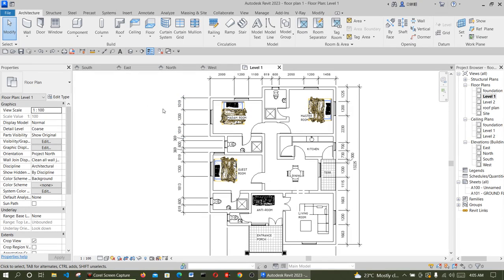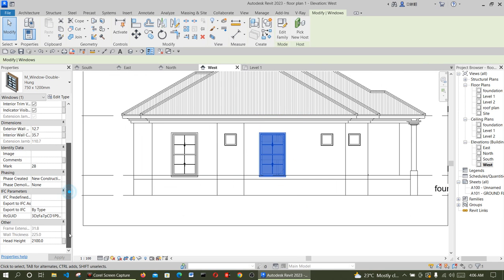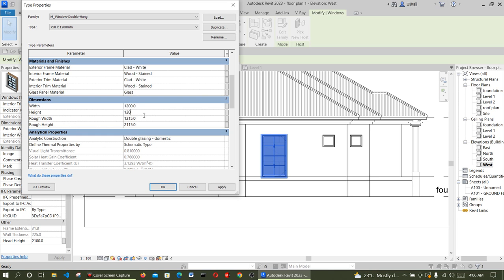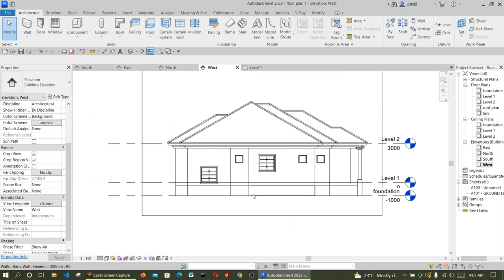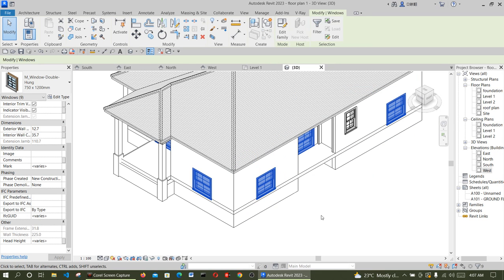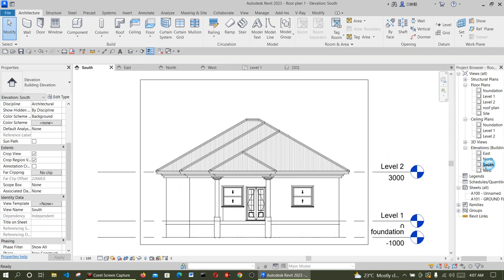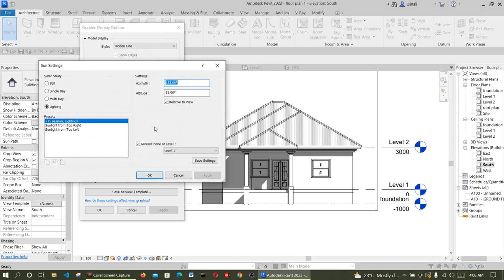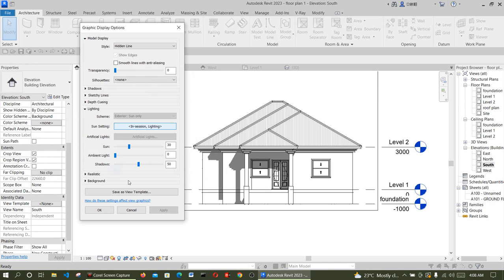#6 How To adjust Windows and Shadows The Elevation Trick Revit Tutorial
How To adjust Windows and Shadows The Elevation Trick Revit Tutorial